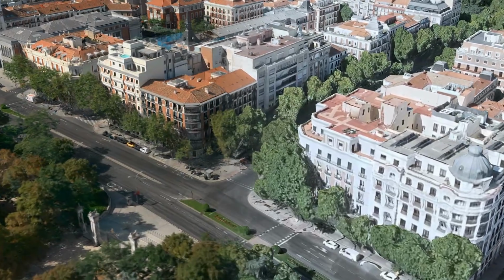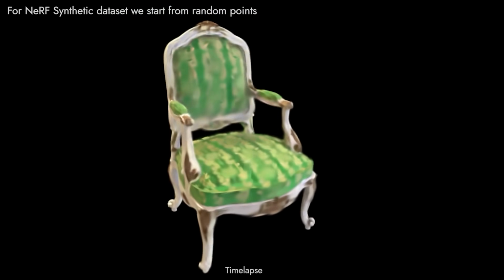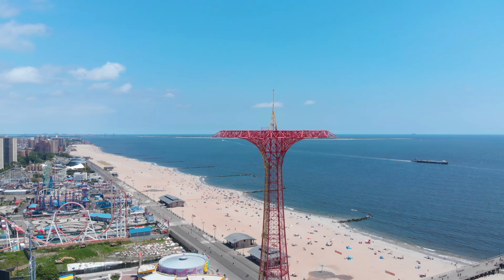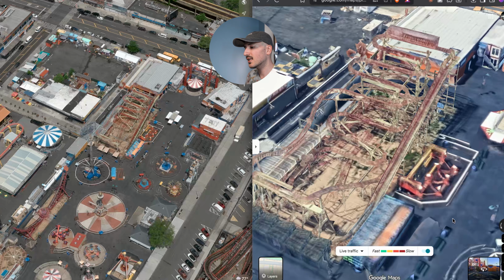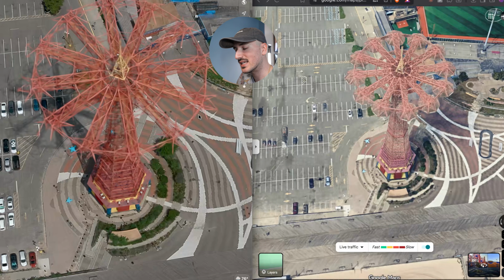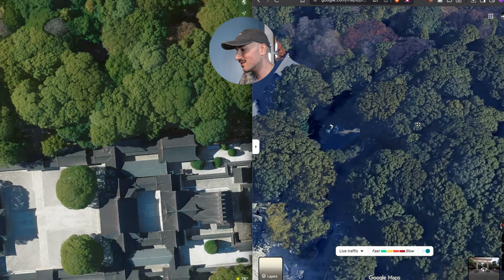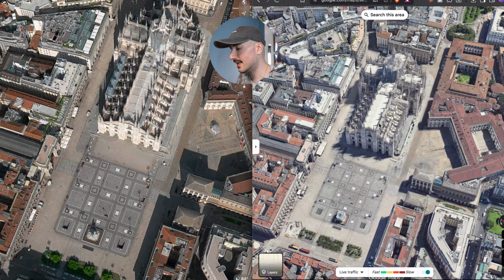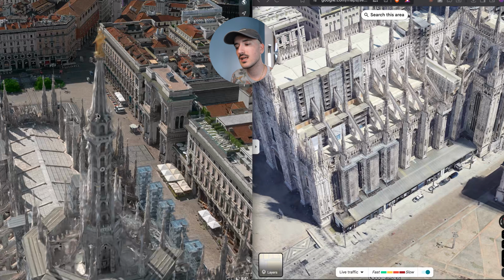Apple Maps vs Google Maps: The New Flyover Compared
Apple Maps is getting a major 3D upgrade, so I compared it side by side with Google Maps across three different locations. We’ll look at how Apple’s new Flyover system uses Gaussian splatting to create more photorealistic environments, and why it looks so different from the traditional mesh-based approach. I’ll also break down what this technology actually is, where it works best, and why it matters beyond maps.